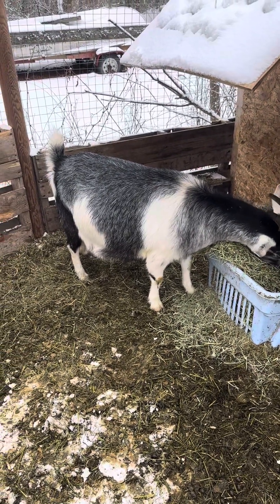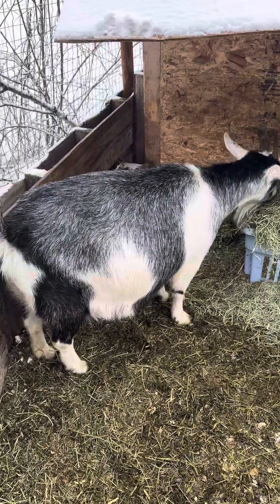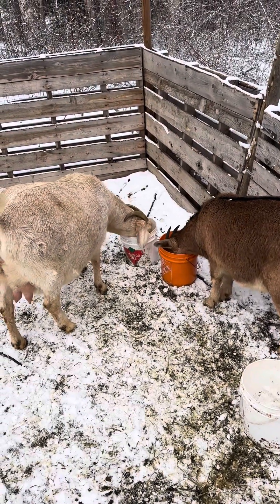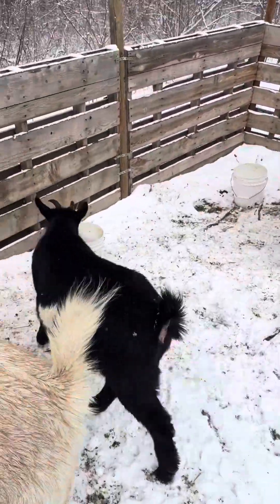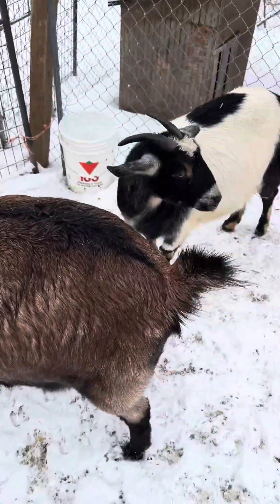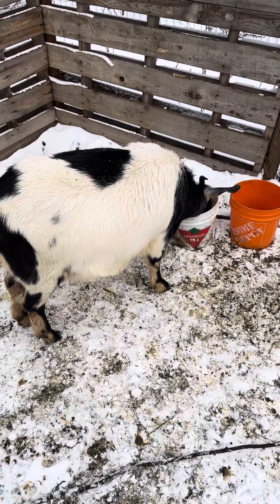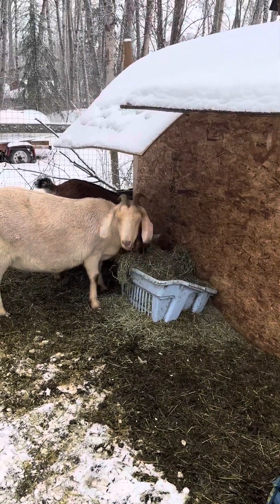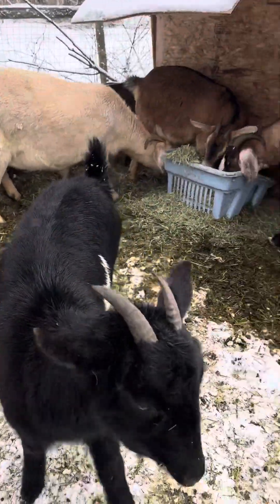Late Feb update on the farm